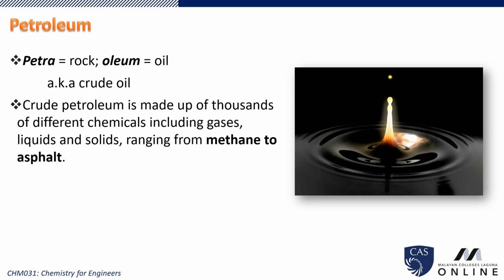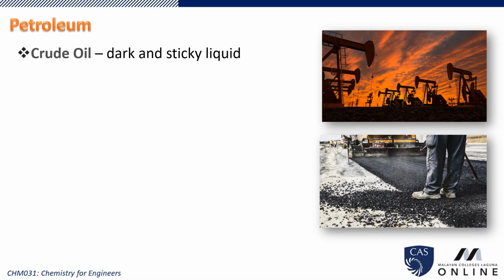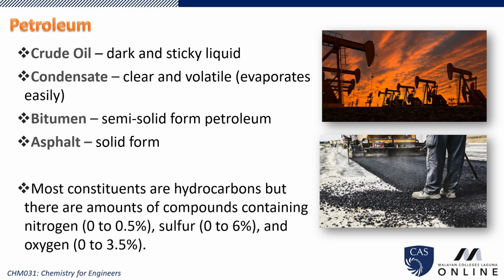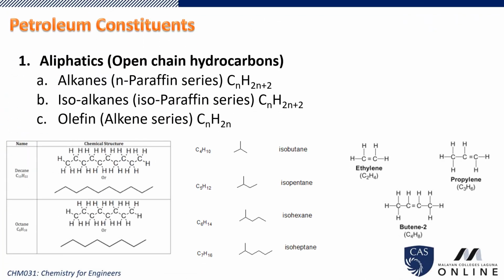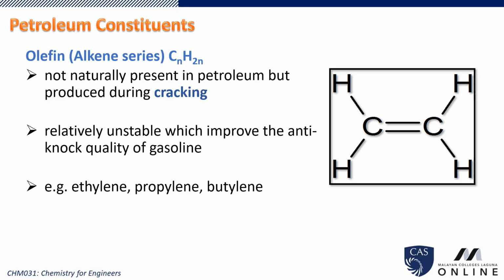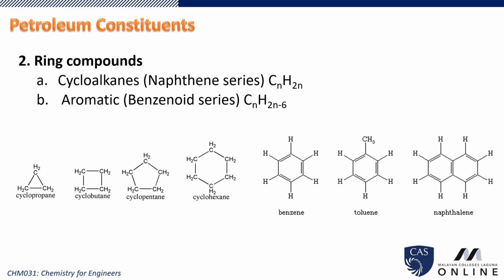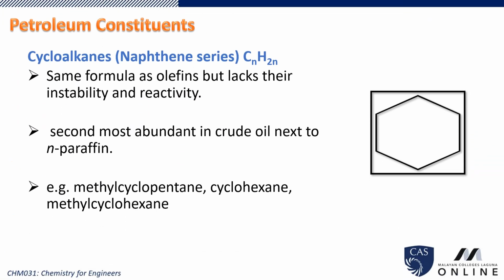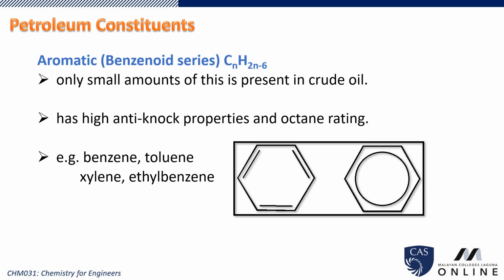Lesson 9a Petroleum Constituents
This video discusses Petroleum Constituents